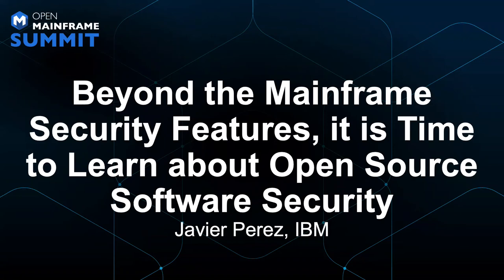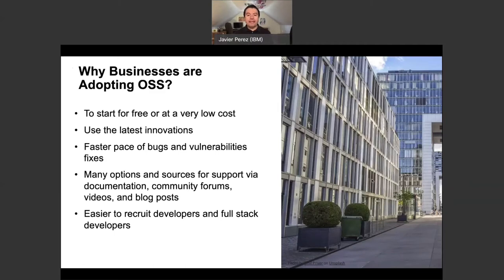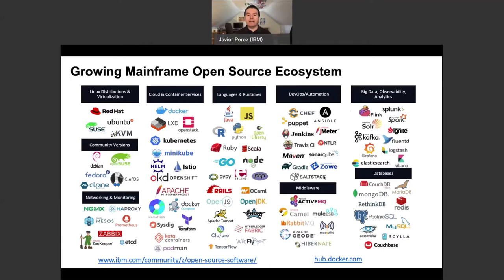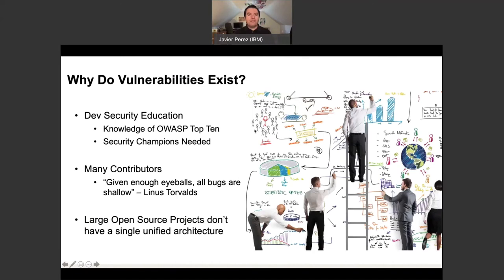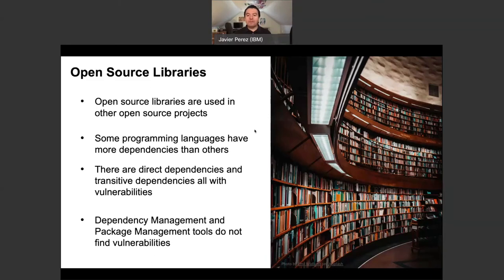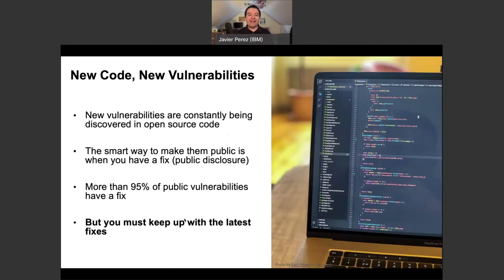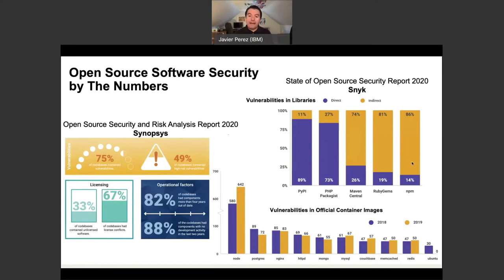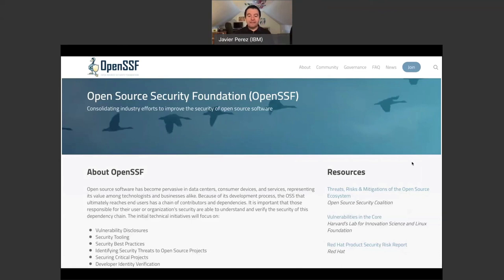Beyond the Mainframe Security Features, it is Time to Learn about Open Source Softwa... Javier Perez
Beyond the Mainframe Security Features, it is Time to Learn about Open Source Software Security - Javier Perez, IBM

Mainframes are the most secure platforms available, they provide the functionality to build secured mission-critical applications better than anyone. There is also a growing ecosystem of open source software (OSS) for mainframes. Tools, frameworks, and libraries are being increasingly used by development teams. With this new reality, it is very important to educate your developers, managers, and executives about securing code on open source. In this session, you will learn why and how vulnerabilities on OSS exist, how to prevent them, and how to protect your applications and data. You will also learn how to keep up with constant changes in OSS. Vulnerabilities in open source software increase the risks of exploitation, it is critical then to have a plan around visibility at an early stage in the development lifecycle, shift-left, and automate application security.